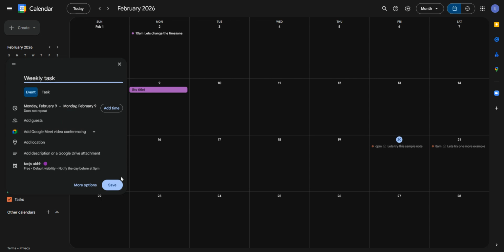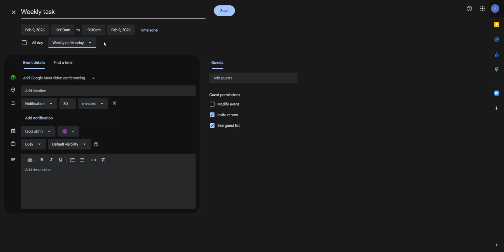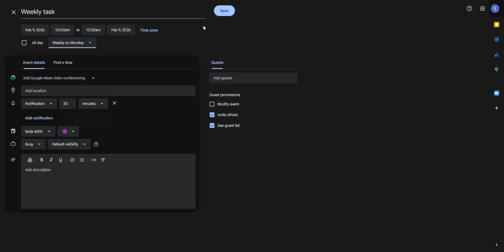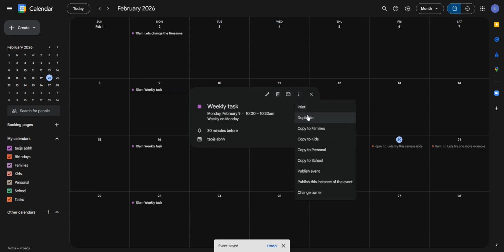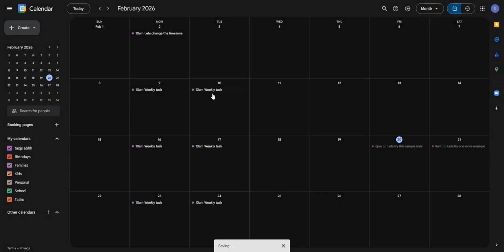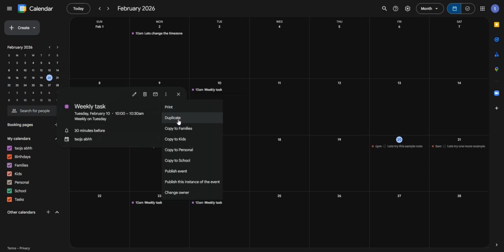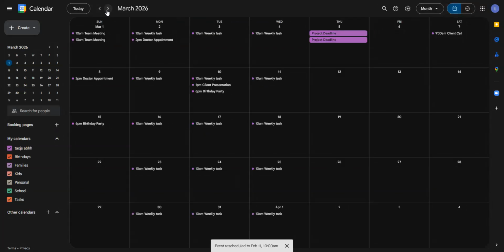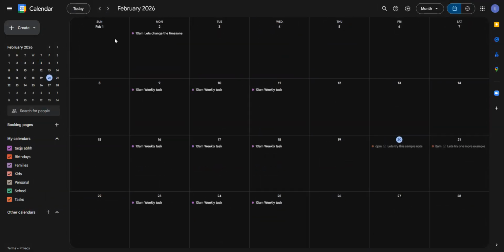How to Copy Weekly Plan on Google Calendar